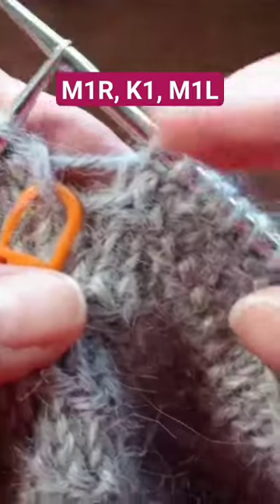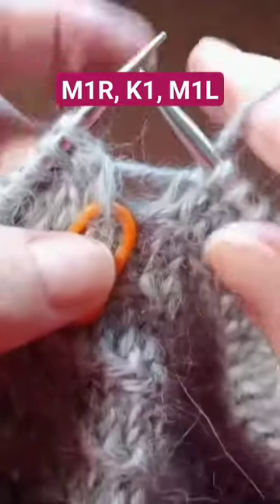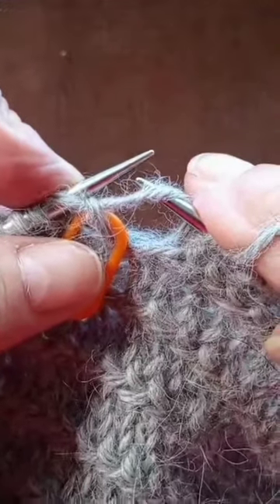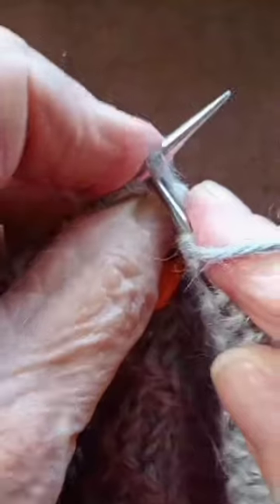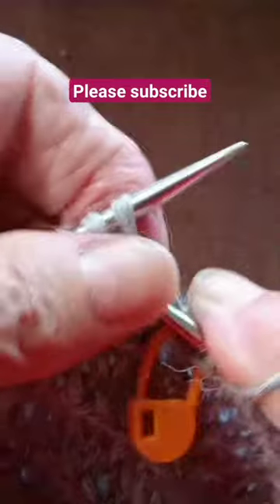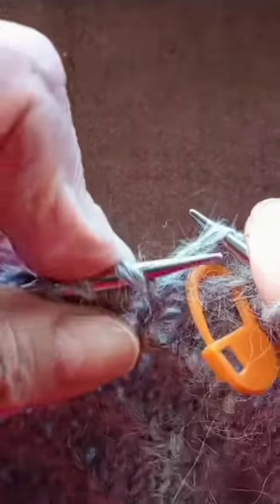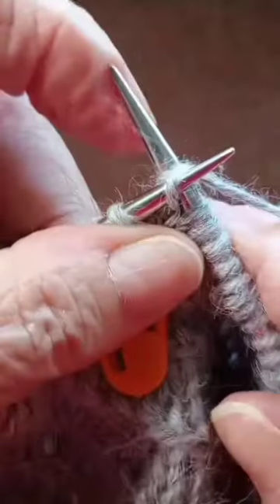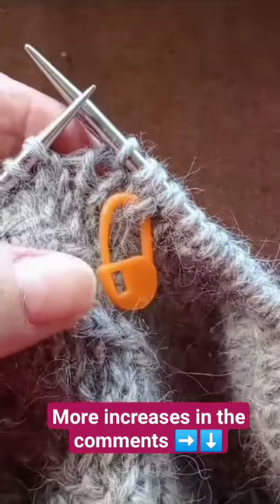M1R, K1, M1L Knitting Increase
Make 1 right-leaning, knit one, and make 1 left-leaning stitch increases.